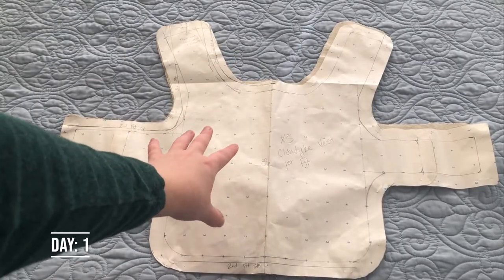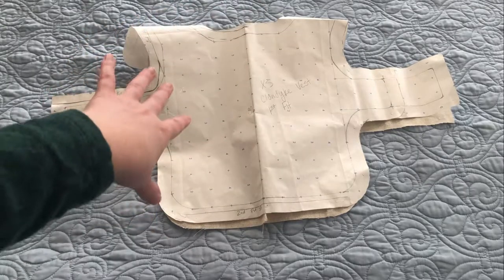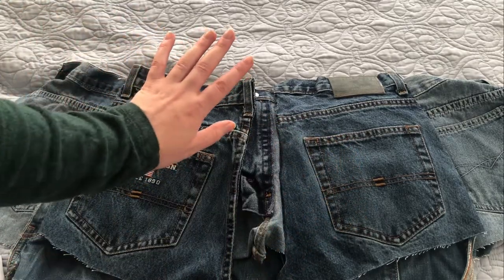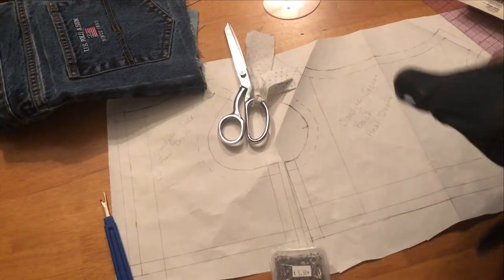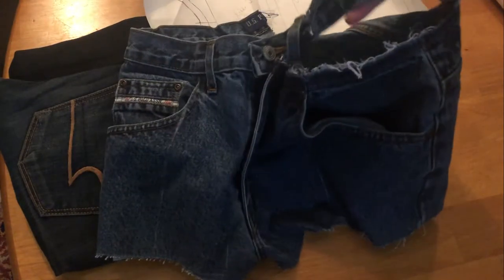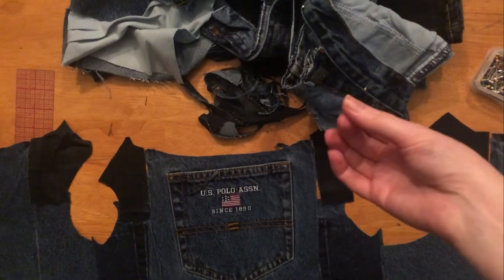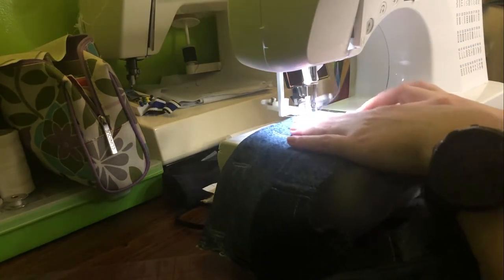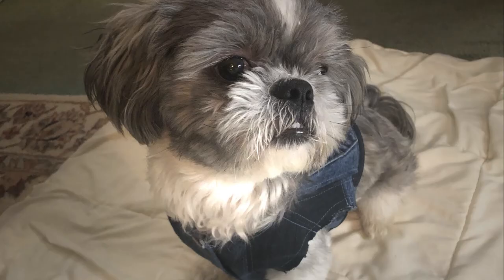An Upcycled Denim Dog Vest to Make You Smile | Halloween Pet Costume | DIY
Cute + sustainability + Halloween hardly ever go together, but they all worked towards one adorable dog vest you won’t want to miss out on! Maybe you’ll want to style your pet (cats can rock vests too) the same way afterward.